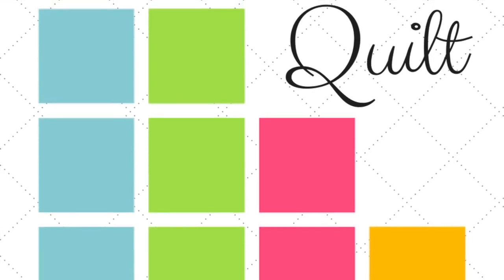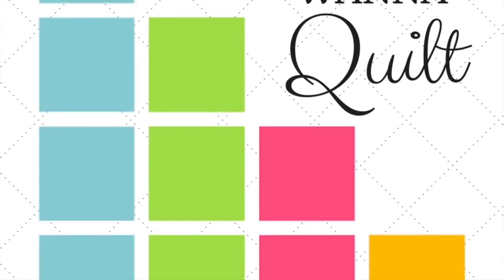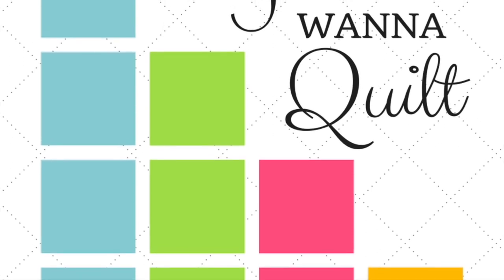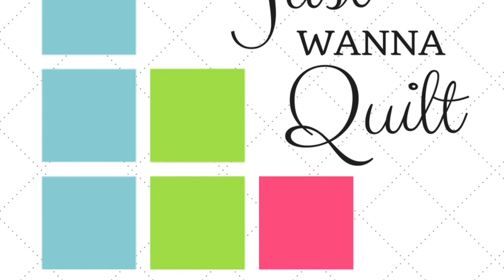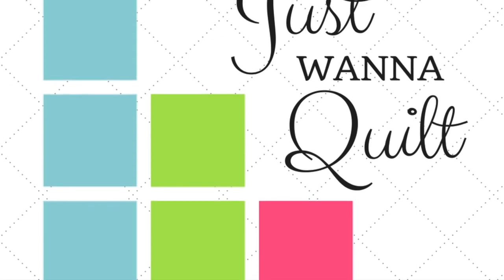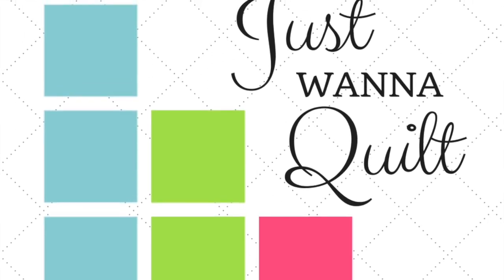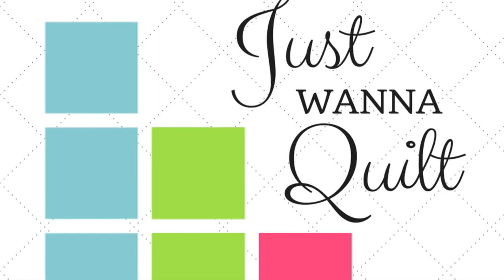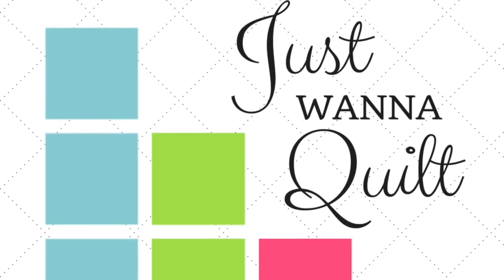Just Wanna Quilt- Gypsy Wife Understanding the sections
Research Project focused on quilting. Gigi goes through the pattern book and lets us understand on what blocks correlate to what section.